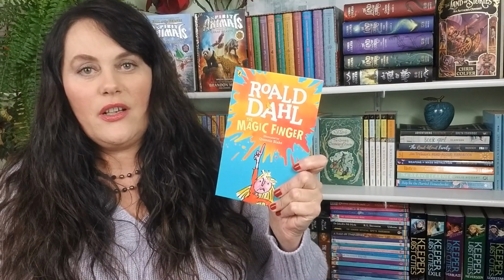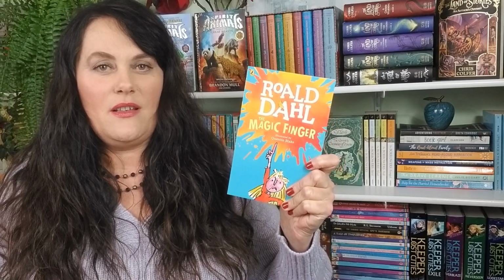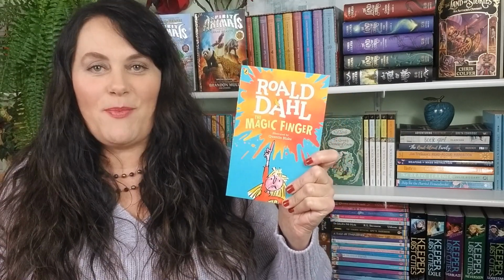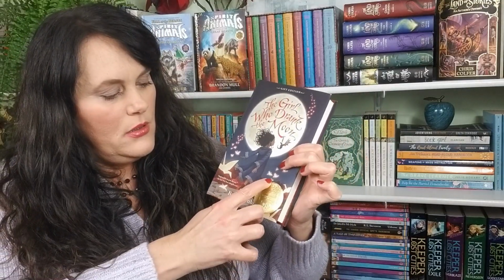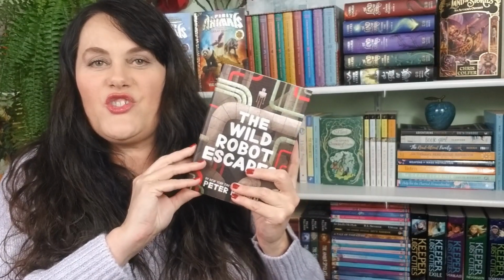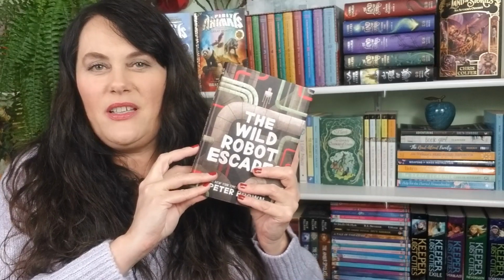MIDDLE GRADE MARCH 2021 | BOOKS TO BE READ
HUGE PILE OF MIDDLE GRADE BOOKS TO READ

I am super excited to participate in the readathon and to read these books! This is another ambitious tbr!

I wanted to showcase extra books this month for those looking for recommendations.
Hope there is a book or two you can add to your tbr list!

Books in Video
The Brave
Secrets of Shakespeare's Grave: The Shakespeare Mysteries
The Vanderbeekers Lost and Found
From the Mixed-Up Files of Mrs. Basil E. Frankweiler
Bridge to Terabithia
Elijah of Buxton
Brown Girl Dreaming
The Castle of Tangled Magic
The Magic Finger
Tower of the Five Orders: The Shakespeare Mysteries
The Girl Who Drank the Moon
The Mystery of Black Hollow Lane
Ginger Pye
The Wild Robot Escapes

A LIVELY PERSPECTIVE
I post videos on Tuesdays & Fridays
(& sometimes in between:)